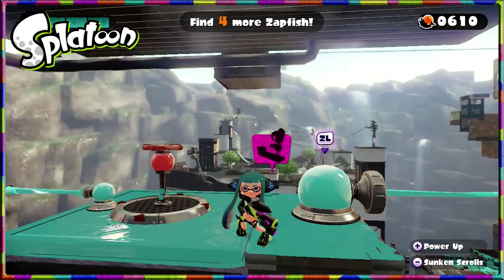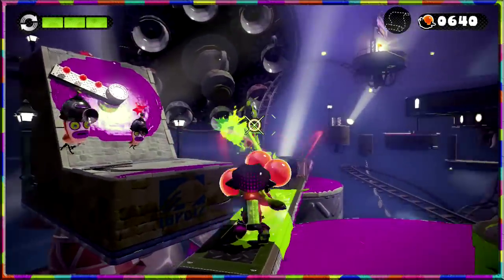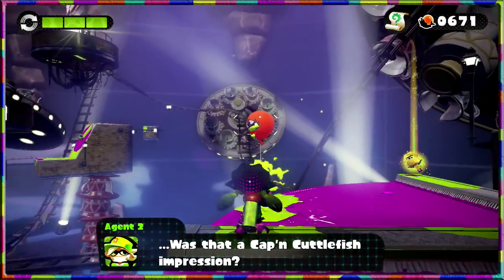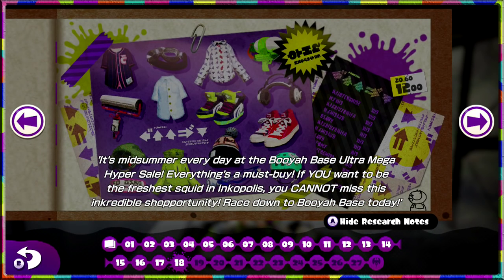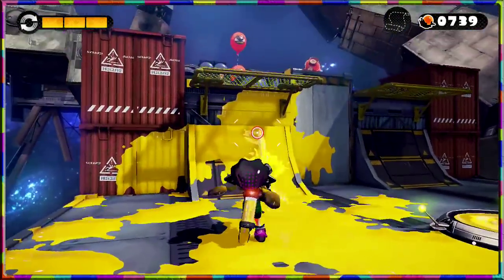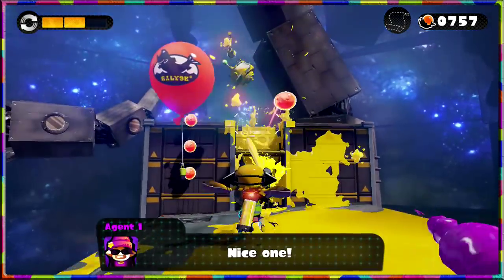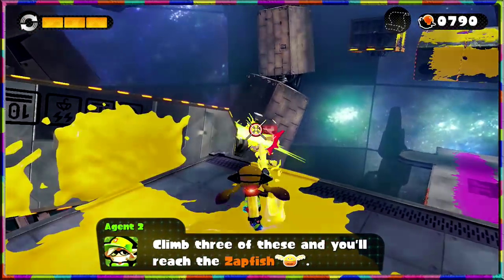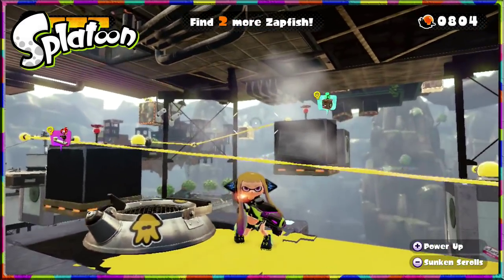Splatoon - Spinning Spreaders & Tumbling Splatforms - Single Player - Episode 11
The perilous pitfalls are our main threat for this episode as we attempt to hop skip and jump across the Spinning Spreaders & Tumbling Splatforms infront of us for two more Zapfish!